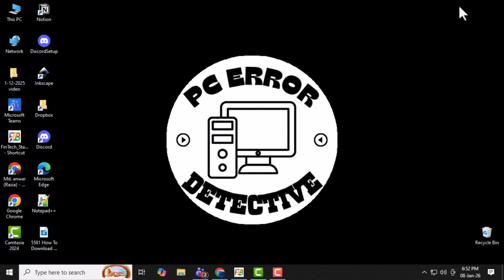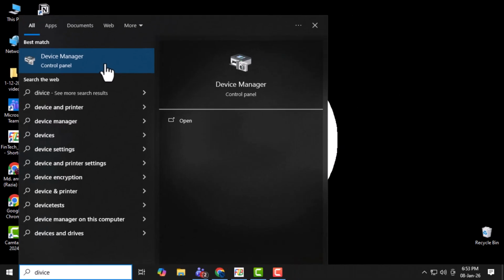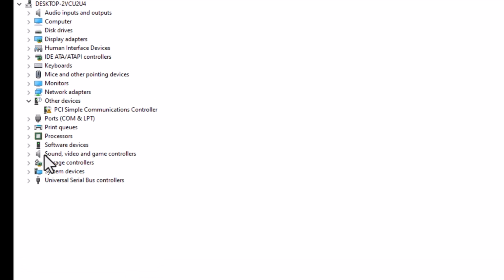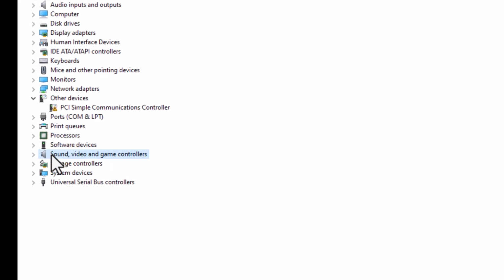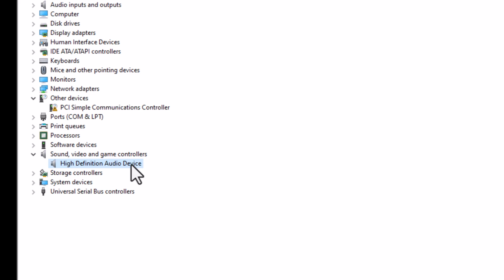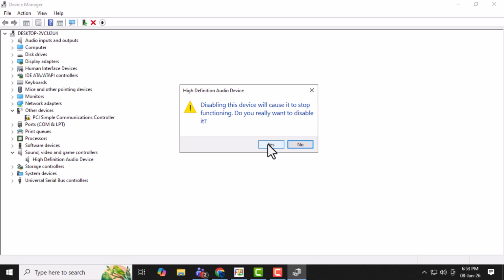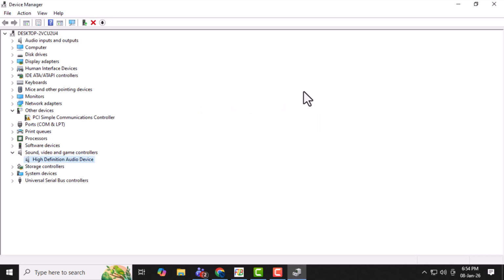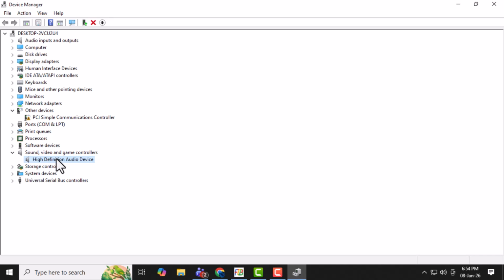How To Reset Audio Drivers In Windows 10 | Fix No Sound (2026)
📝 This video provides a complete, step-by-step guide on how to reset audio drivers in Windows 10 to fix common sound problems. We walk you through the simple process using the built-in Device Manager tool to safely disable and re-enable your audio driver. This method effectively clears glitches and conflicts that can cause your PC to have no sound. By following the clear instructions, you can attempt to restore your audio functionality without needing advanced technical skills. The tutorial is designed to be a quick and effective first step in troubleshooting Windows 10 audio issues.

⏱️ -- TIMESTAMPS --
0:00 Introduction to Resetting Audio Drivers
0:13 Step 1: Open Windows Search for Device Manager
0:27 Step 2: Launch Device Manager
0:38 Step 3: Find Sound, Video, and Game Controllers
0:48 Step 4: Identify Your Audio Driver
1:01 Step 5: Disable the Audio Device
1:10 Step 6: Confirm and Restart Your PC
1:22 Step 7: Re-open Device Manager After Restart
1:30 Step 8: Navigate Back to Audio Drivers
1:39 Step 9: Enable the Audio Device